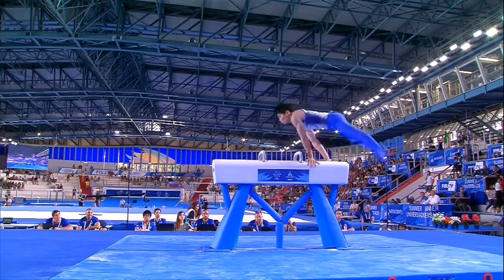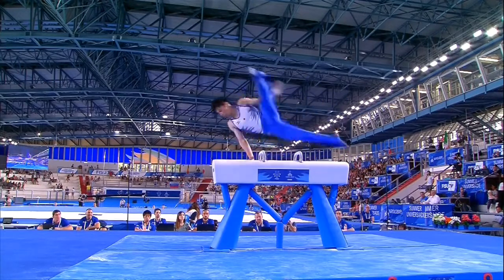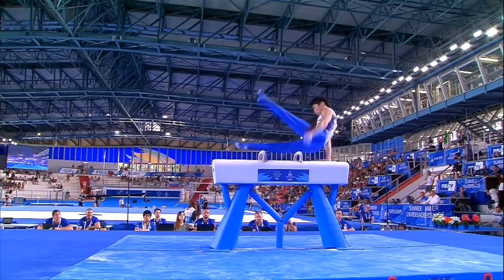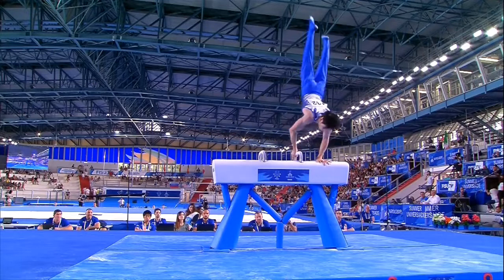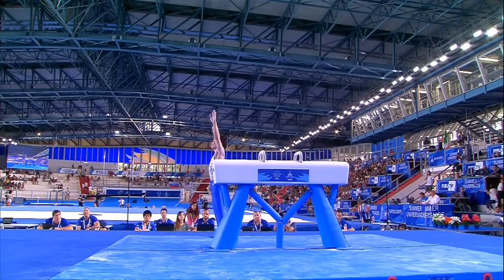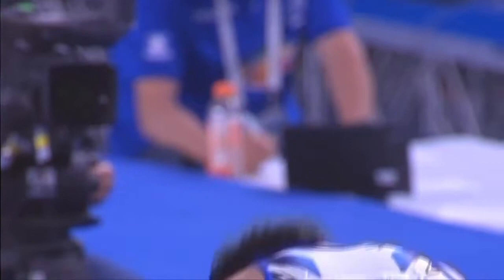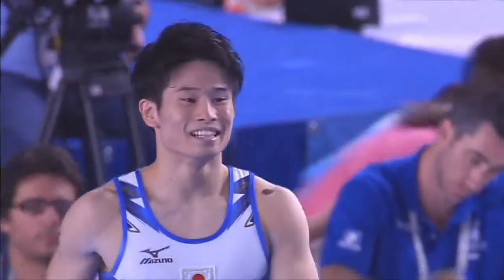Olympics Men's Pommel Horse 1